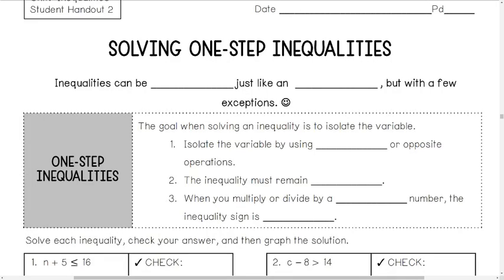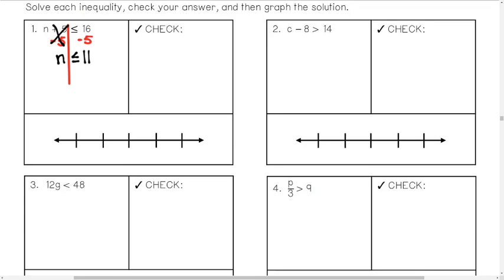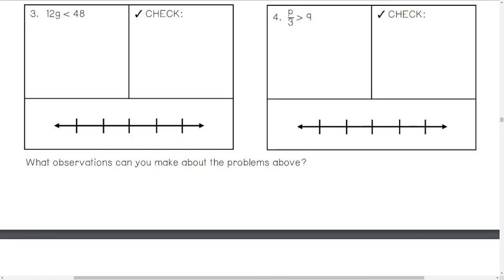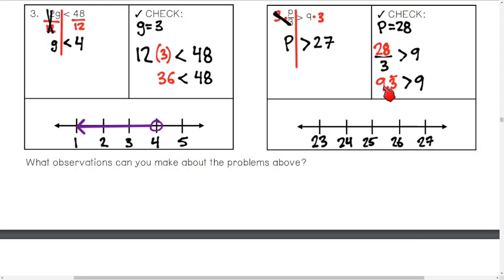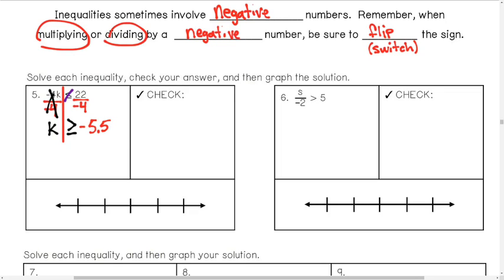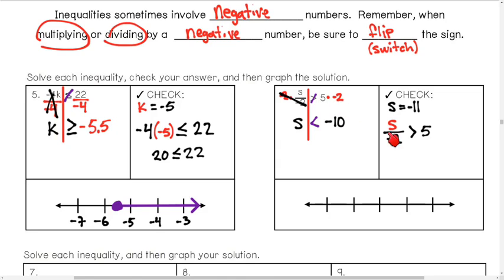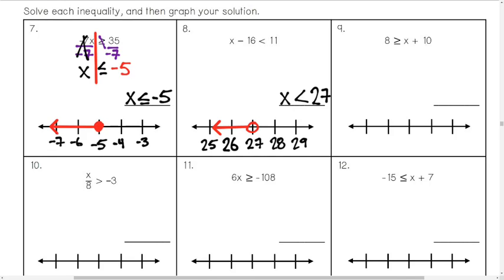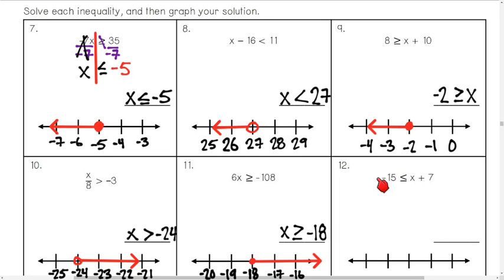5.2 Solving One Step Inequalities